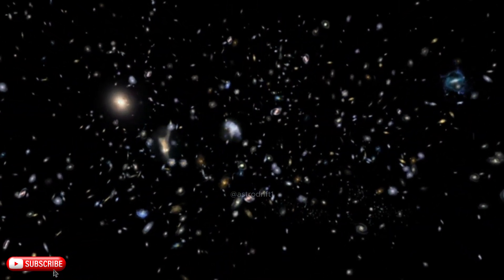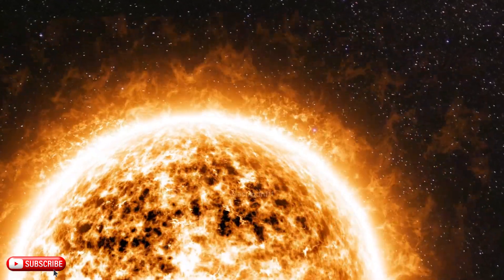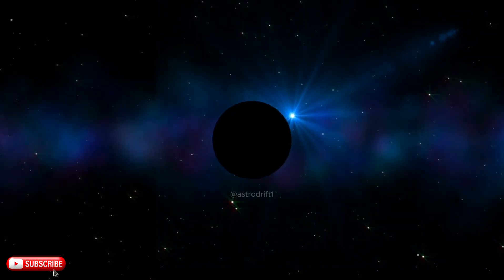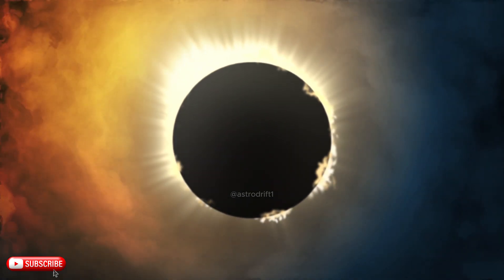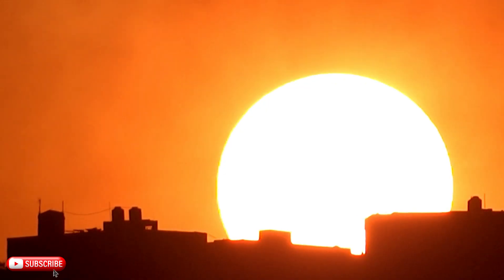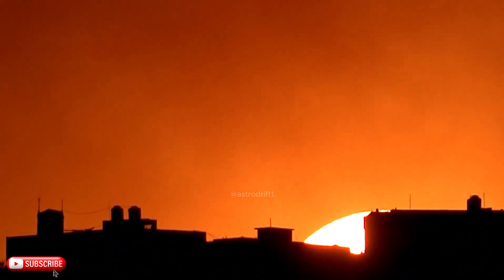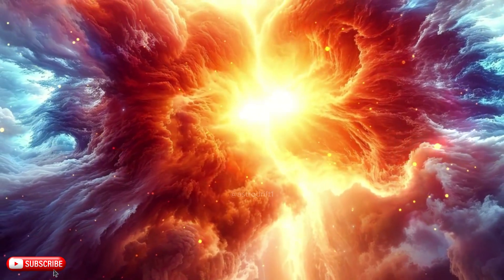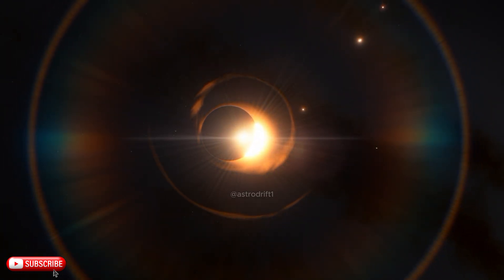“Einstein Was Right after All” Webb Telescope Observed Emptiness in the Extremely Early Universe!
🌌 Einstein Was Right After All! The James Webb Space Telescope has unveiled astonishing observations that may confirm one of Einstein's most profound predictions about the universe. In this captivating video, we explore the implications of observing vast emptiness in the extremely early universe, revealing the cosmic mysteries that continue to baffle scientists today.

Join us as we delve into the significance of these findings, discussing how they relate to the Big Bang, dark ages, and the very fabric of our cosmos. Could this emptiness provide clues about the origins of our universe? What does it mean for our understanding of space and time?

Prepare for a mind-bending journey through time and space as we analyze groundbreaking images, expert insights, and intriguing theories that challenge everything we thought we knew.

Suggested Hashtags:
Suggested Search Terms:
"Einstein prediction universe"
"James Webb Telescope early universe"
"observations of emptiness in space"
"Big Bang and dark ages"
"cosmic background radiation"
"space mysteries"
"how the universe began"
"Einstein and modern astrophysics"
"Webb Telescope discoveries"
"astrophysics explained"